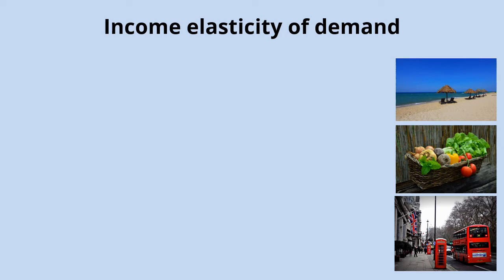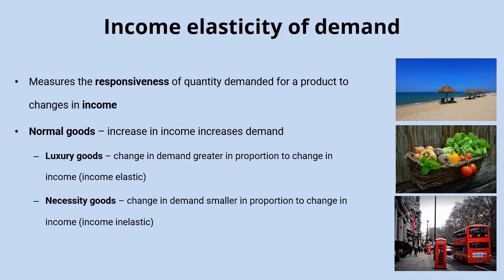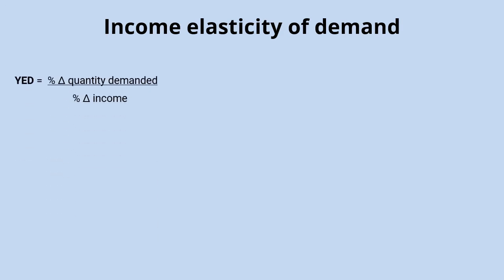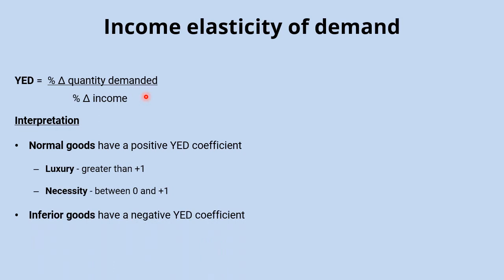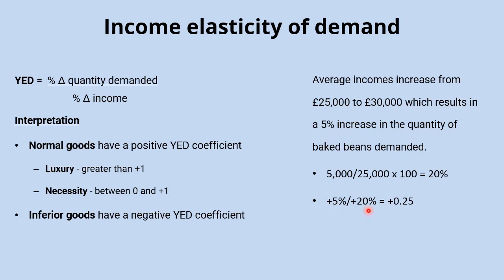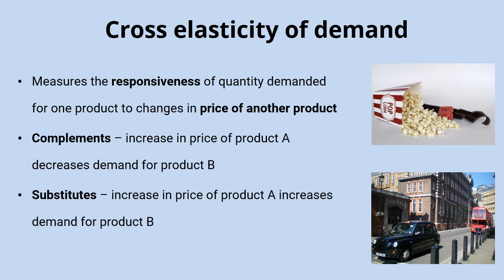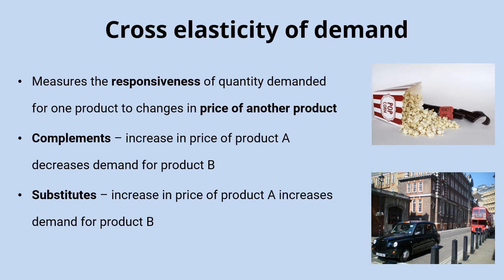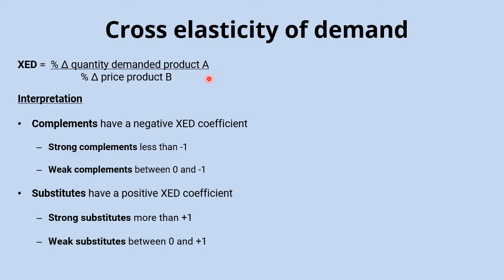Income and cross elasticities of demand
The calculation, interpretation and use of income elasticity of demand, which shows the responsiveness of quantity demanded to changes in income, and cross elasticity of demand, which shows the responsiveness of quantity demanded for one product or service to a change in the price of another.